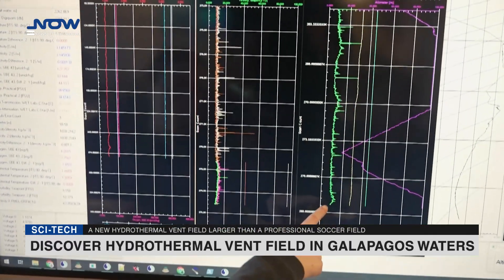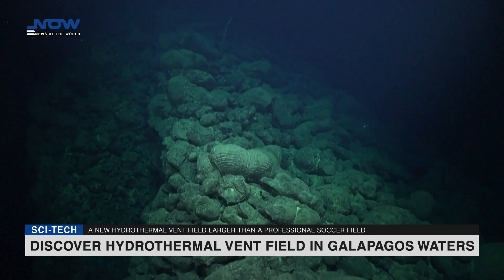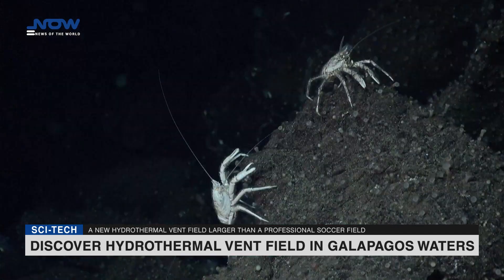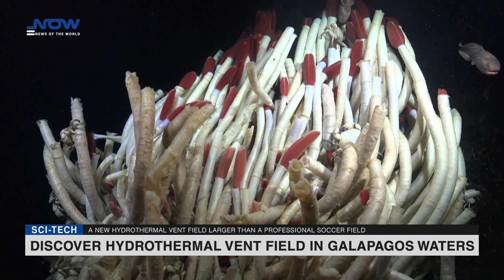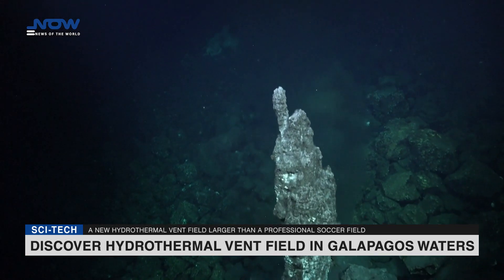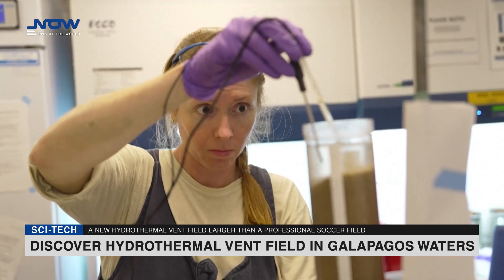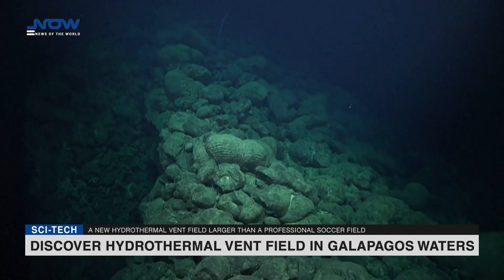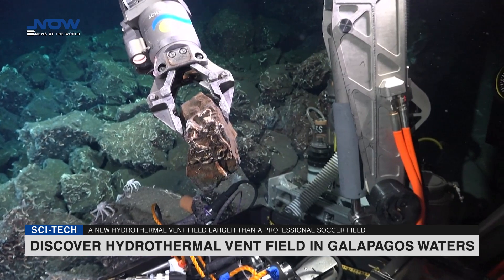Scientists discover hydrothermal vent field in Galapagos waters